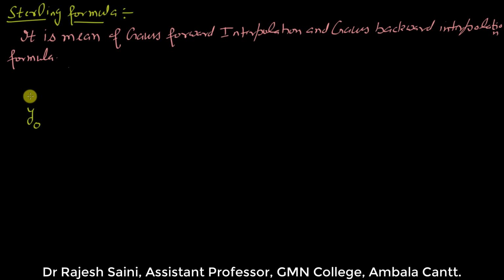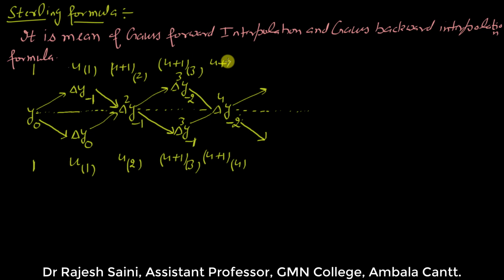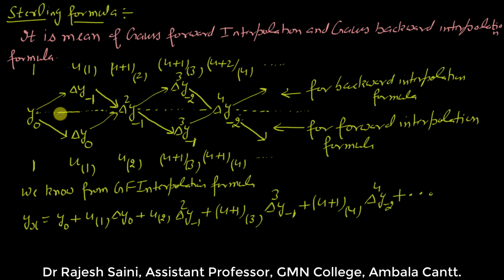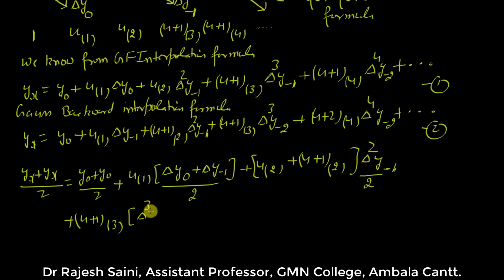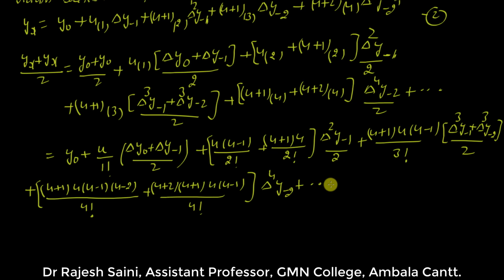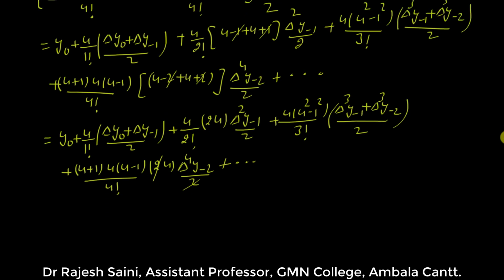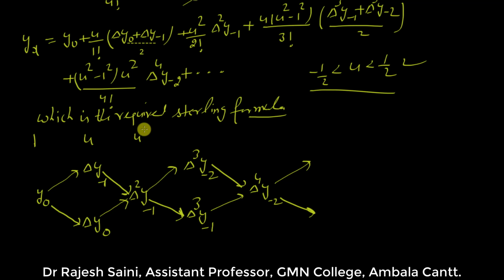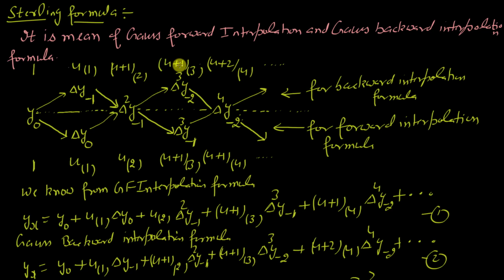Sterling Formula : Statement and Proof by Dr Rajesh Saini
In this lecture we study the sterling formula and have done its proof.

Dr Rajesh Saini